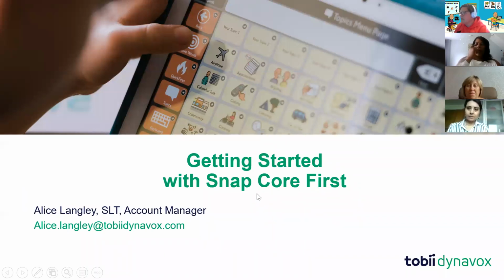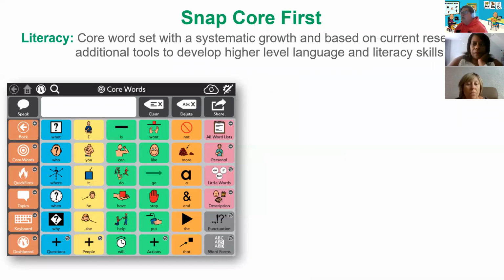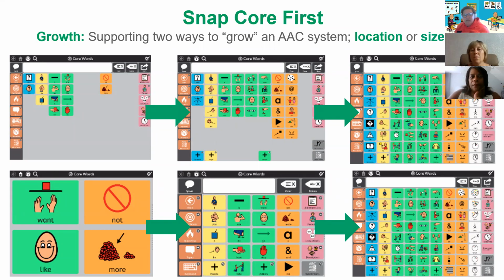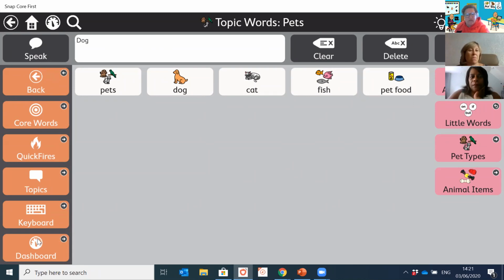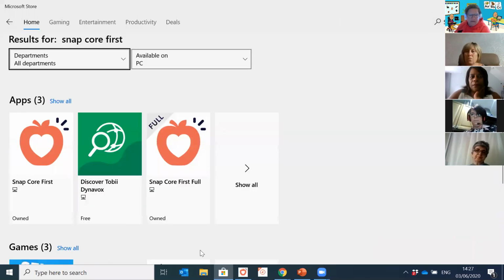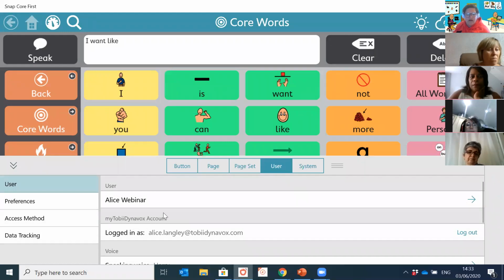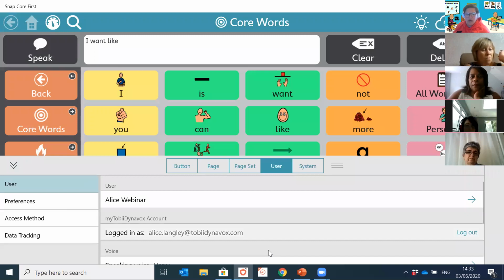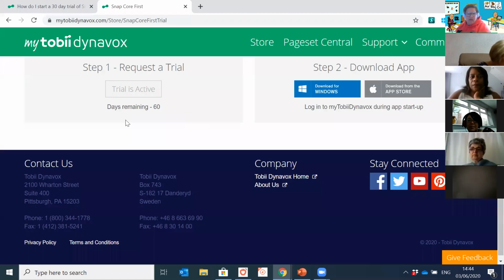Getting started with Snap Core First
Learn how to set up your free 60-day Snap Core First trial and set up a new user.